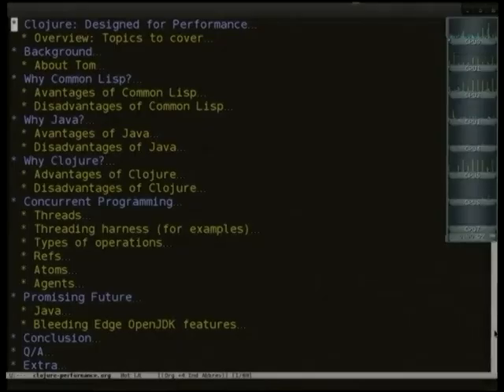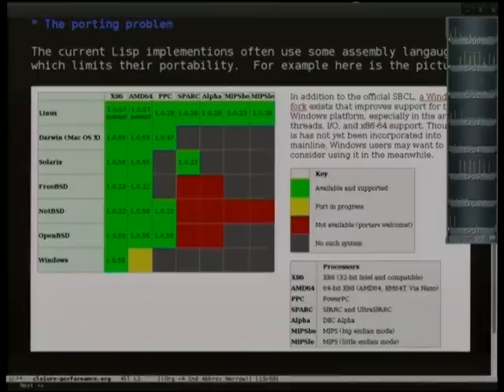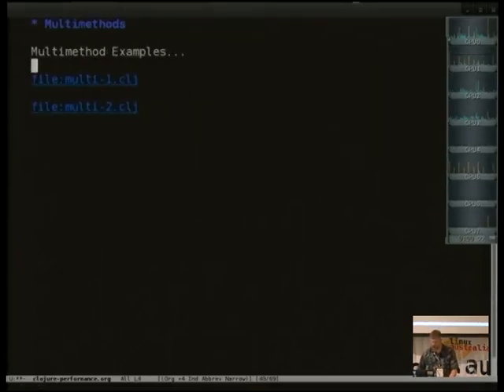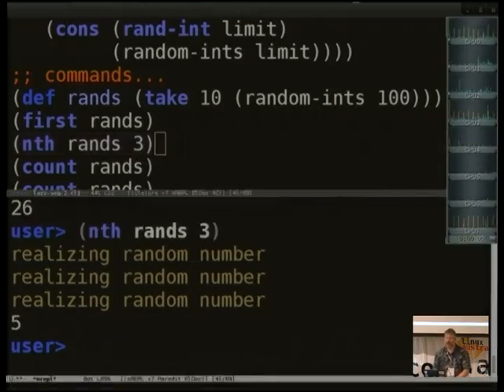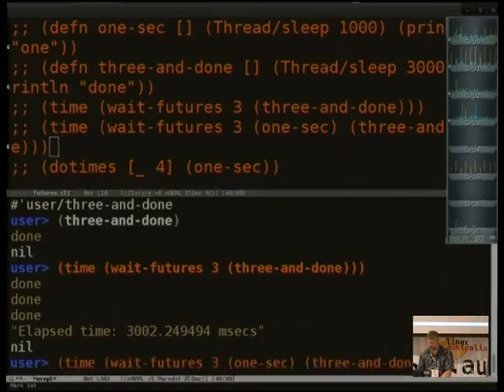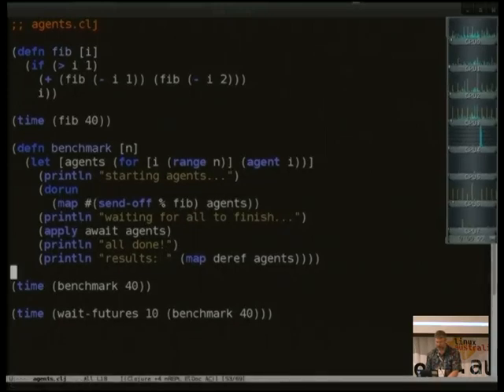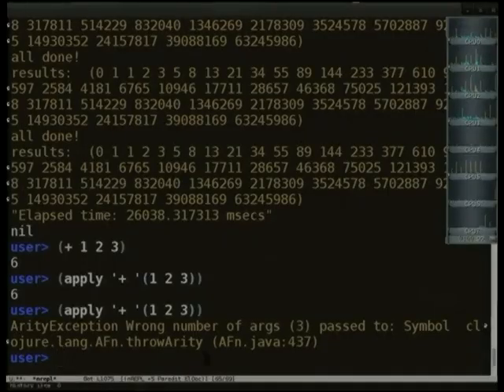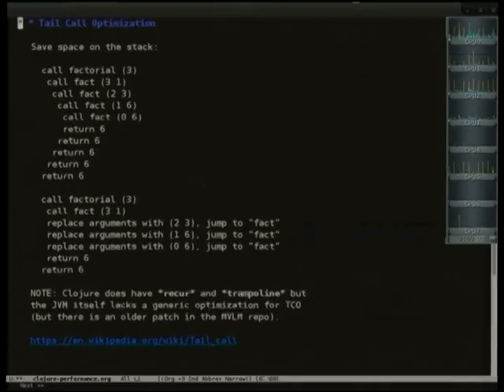[Linux.conf.au 2013] - Making RCU Respect Your Devices Battery Lifetime